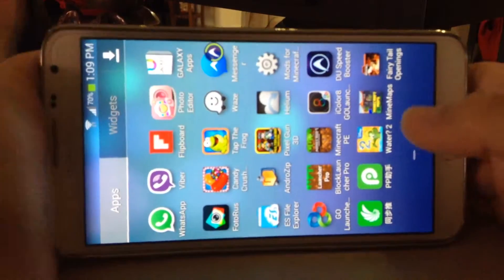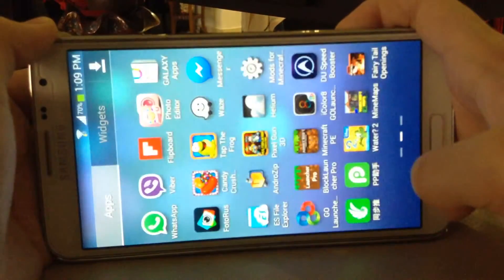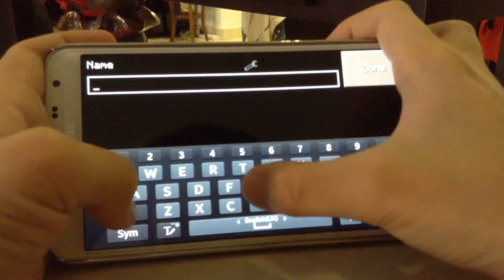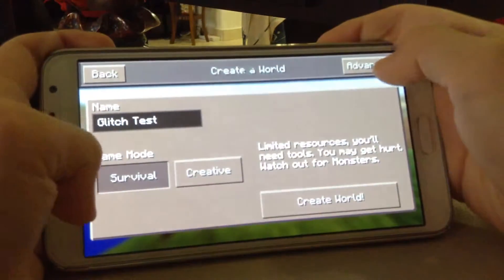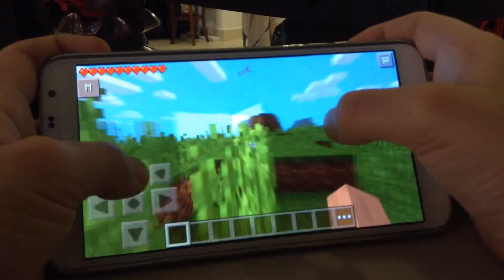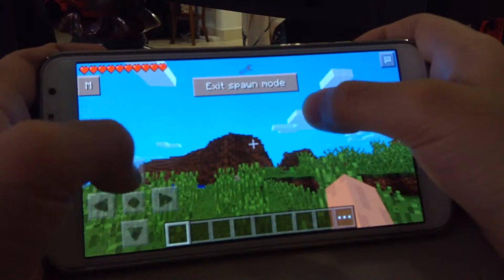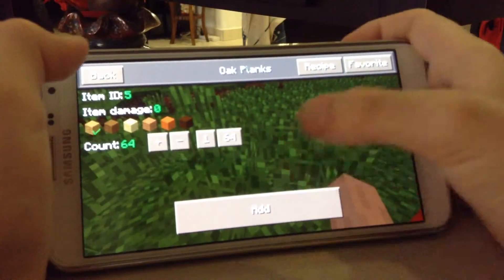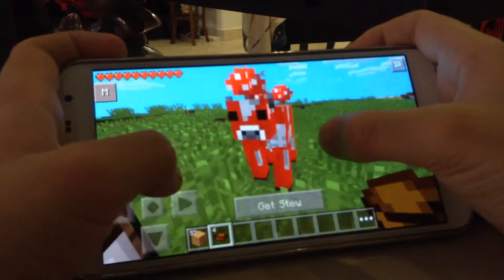Glitch Series #1 Minecraft PE 0.9.5 Infinite Mushroom Stew Glitch